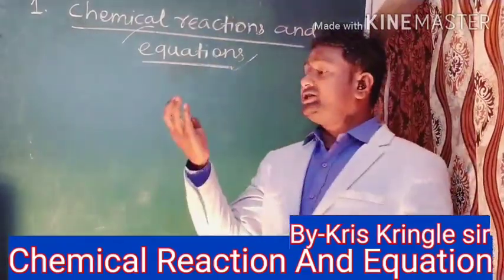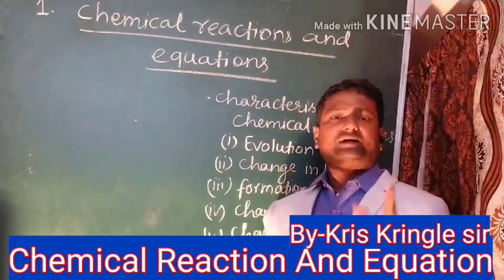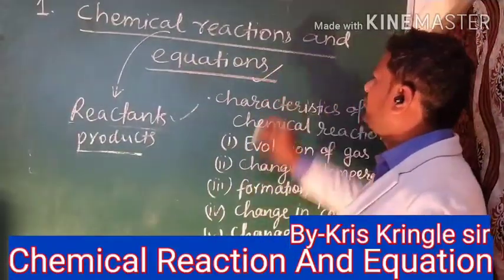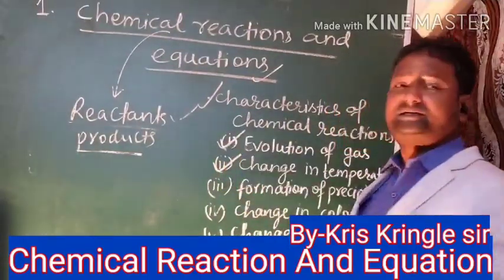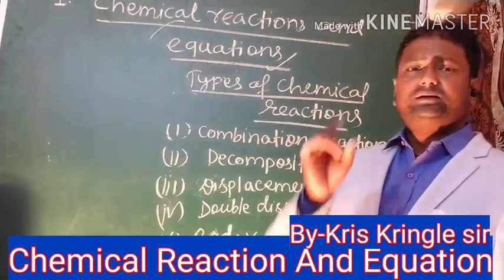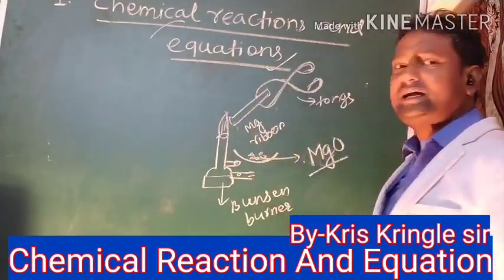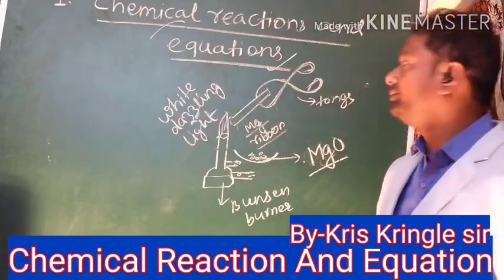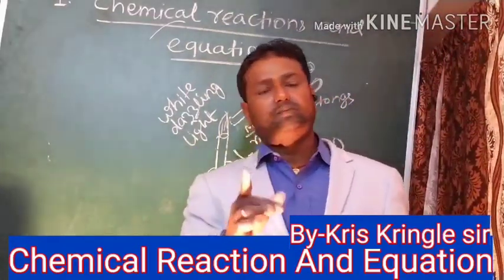Chemical Reaction And Equation By-Kris Kringle sir